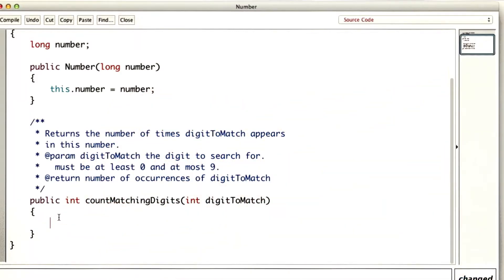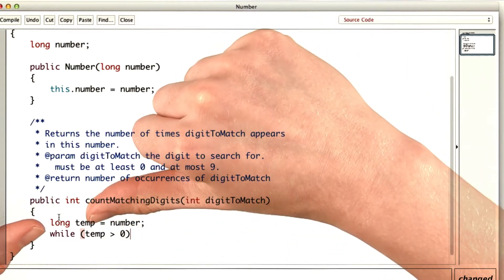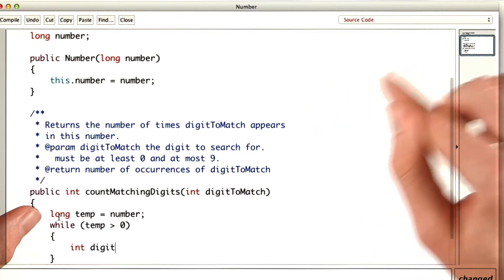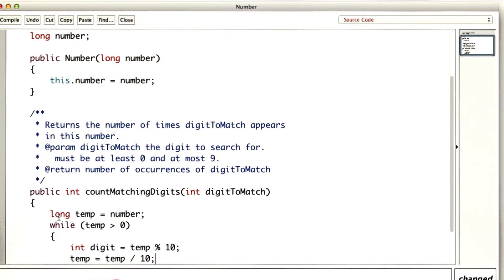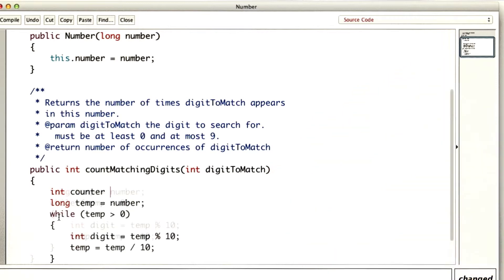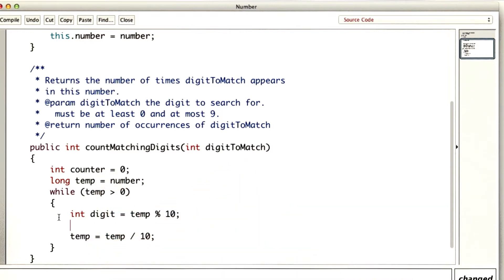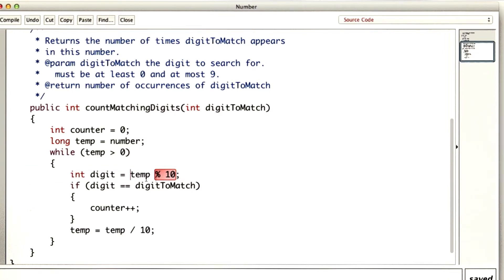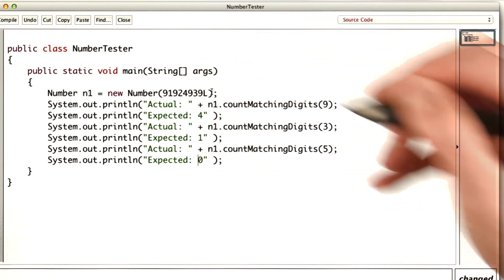Counting Matching Digits - Intro to Java Programming